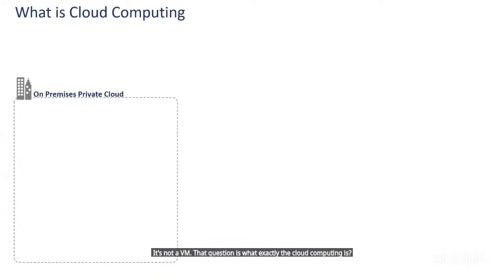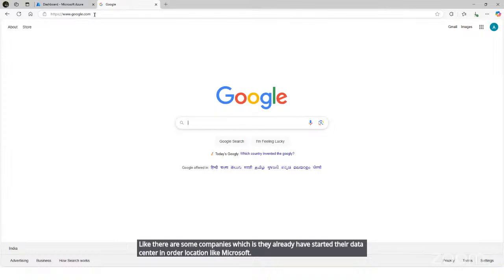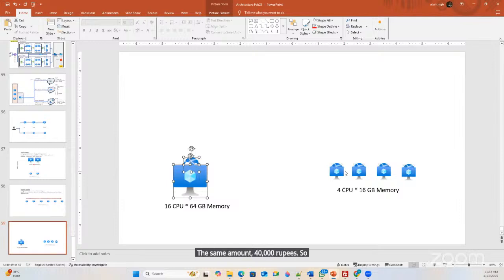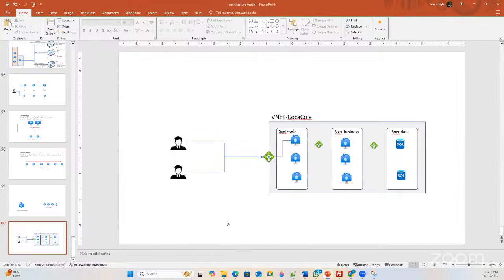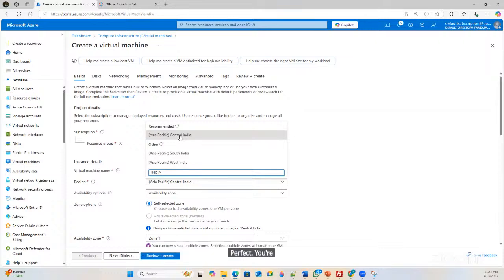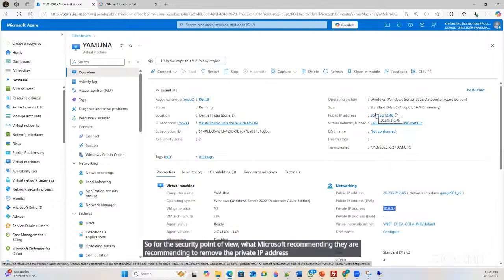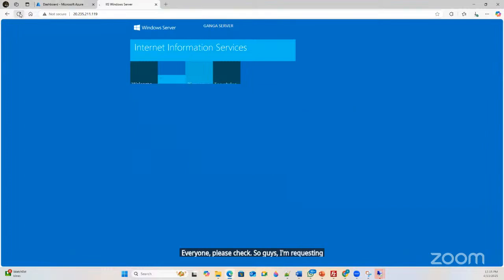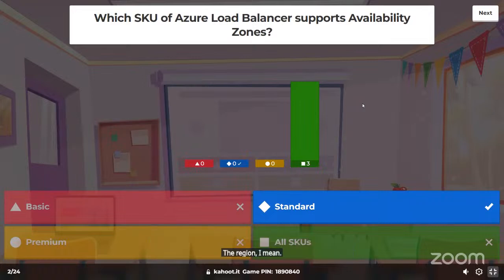Azure Solution Architect Program ~ Aaradhy Singh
Join us for a value-packed FREE webinar designed for professionals who aspire to become Azure Solution Architects.

This is your gateway to mastering Azure architecture—where vision meets execution.

Our Azure Architecting Program goes beyond theory.
We teach you how to build real-world Azure solutions, just like in top enterprise environments.

Here’s what makes our program different:
🛠 90% Practical Exposure
🧩 Live Architecture Design
👨‍🏫 Mentorship from Azure Experts
🎯 Career-Focused Training
🗓 Flexible Schedule

This webinar is your first step toward becoming an Azure Architect in 2025.
Don’t just learn Azure—learn how to architect with it.